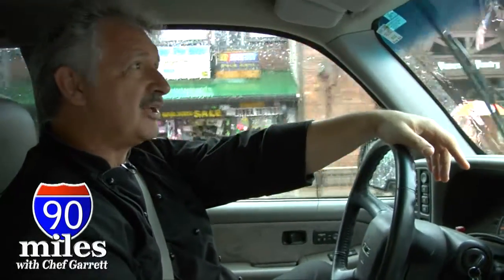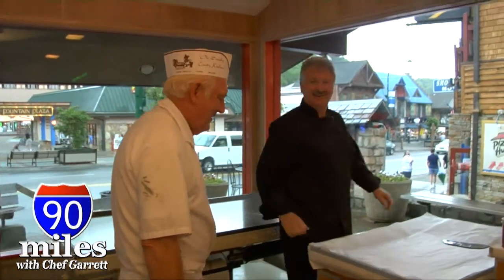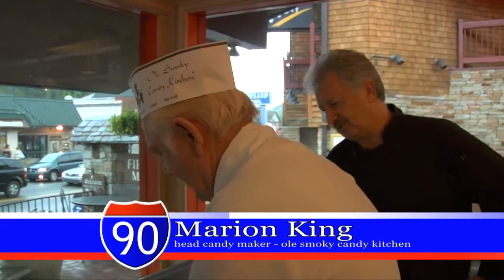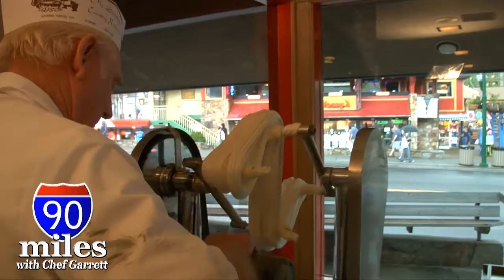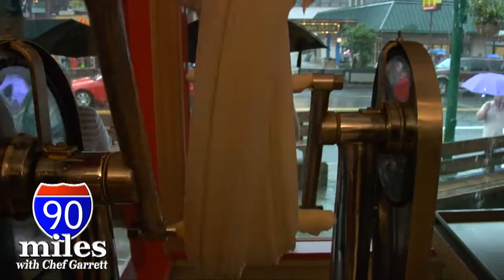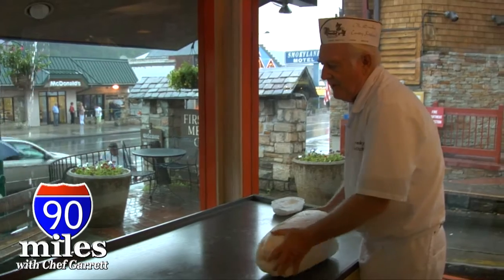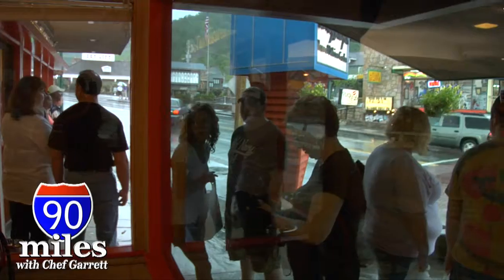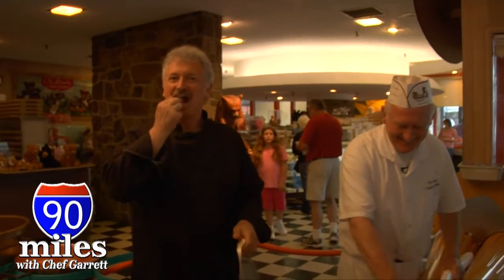Ole Smoky Candy Kitchen.mp4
Chef Garrett visits one of the most trusted name in Tennessee's candy business.  Gatlinburg's own Ole Smoky Candy Kitchen!